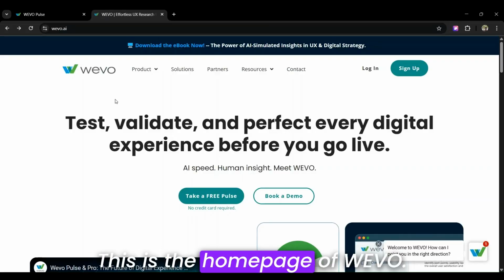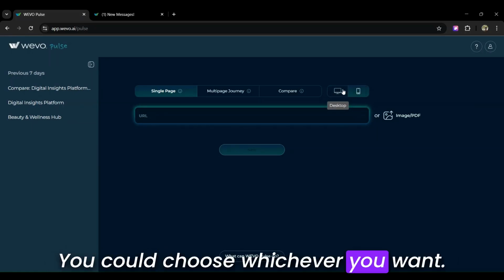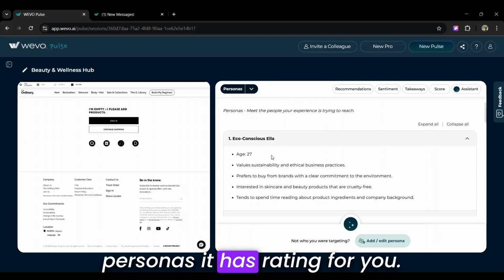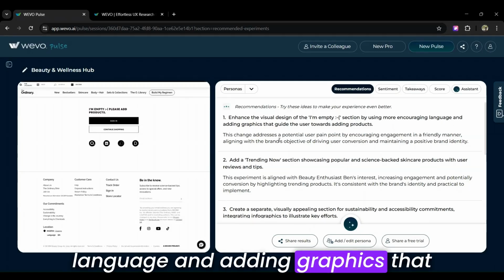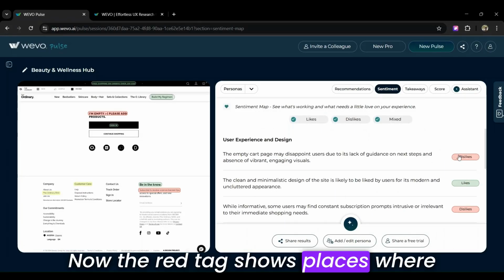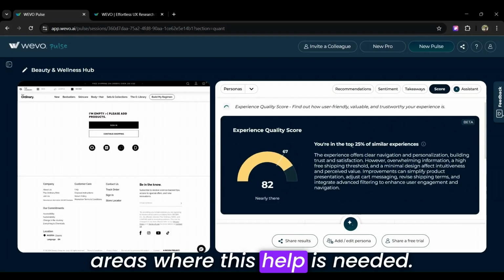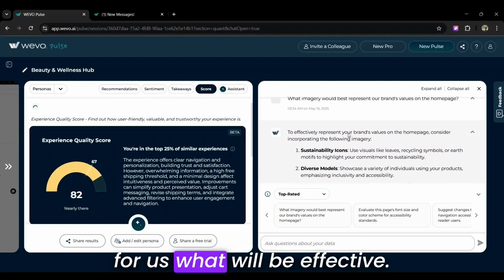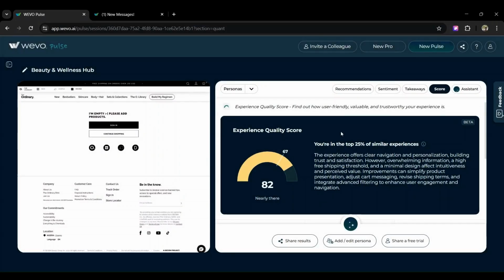TUTORIAL: How to Streamline UX Research with WEVO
Have you heard of WEVO? It's a powerful tool for UX teams to save time on traditional research!

📌 In this video, you’ll learn how WEVO works and why you should check it out for your next UX project. It can help save you effort and give you time back in your day for human-intensive tasks!